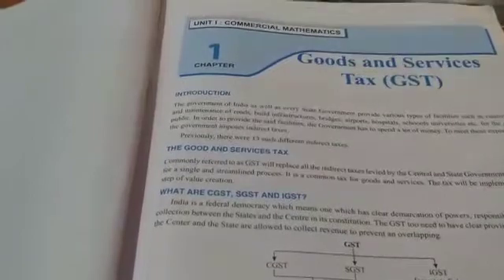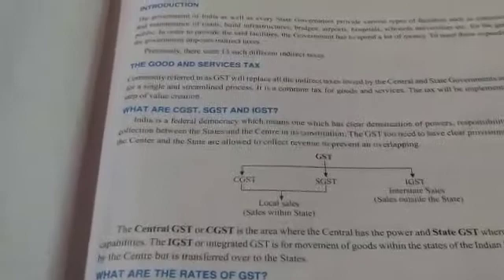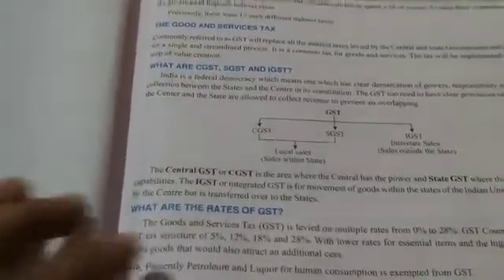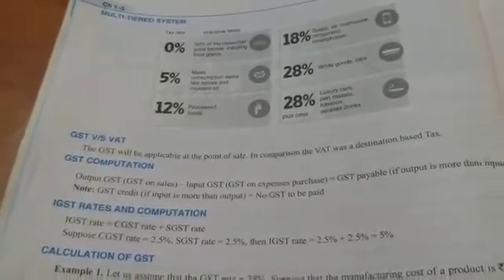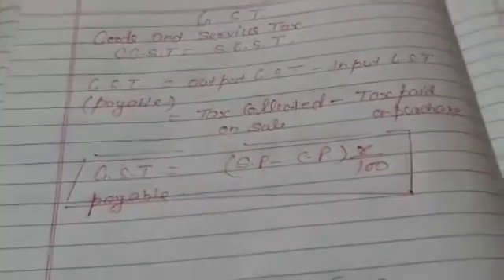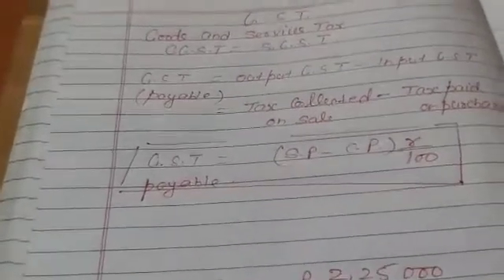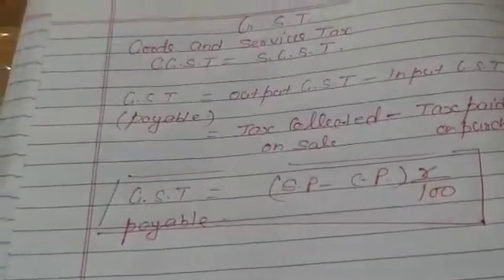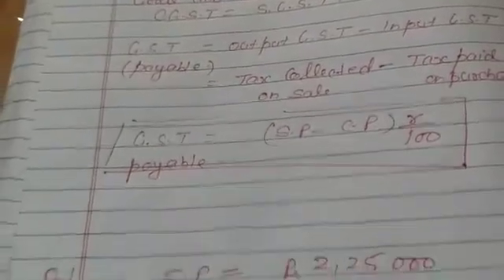Class 10 GST Part 1